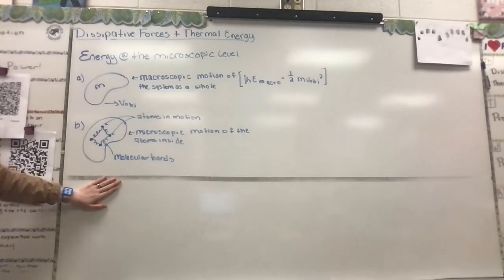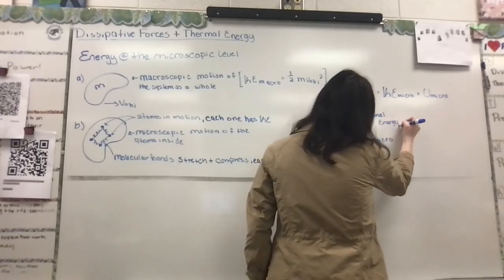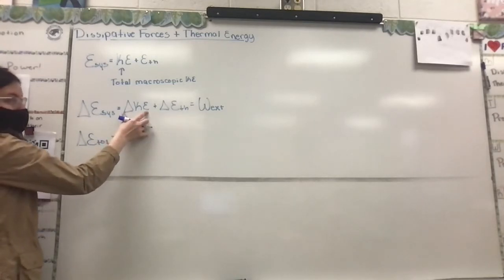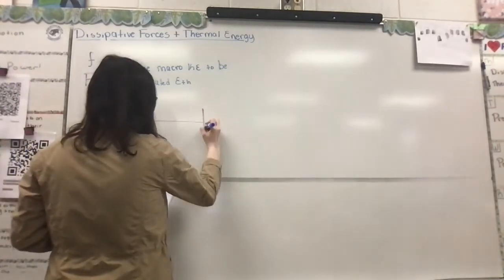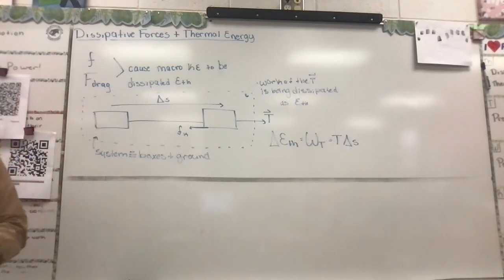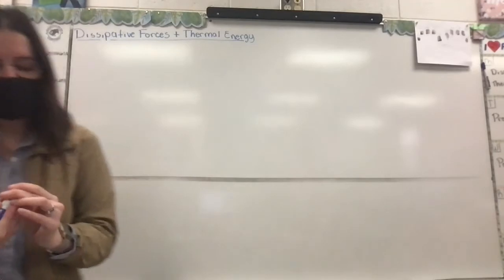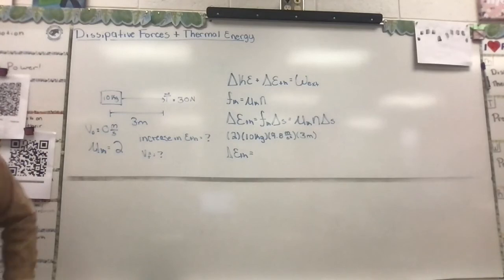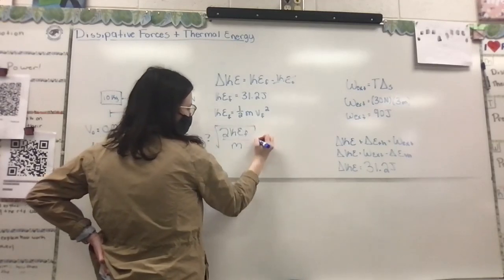Dissipative Forces and Thermal Energy